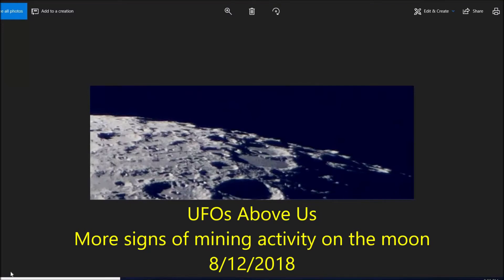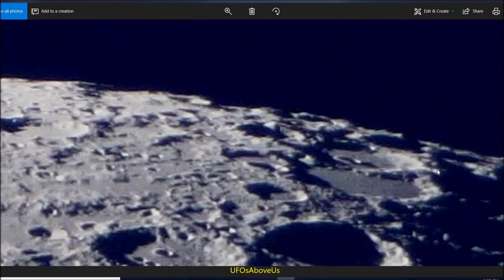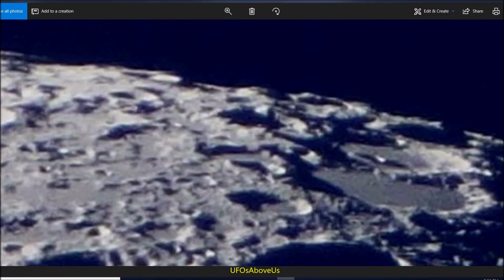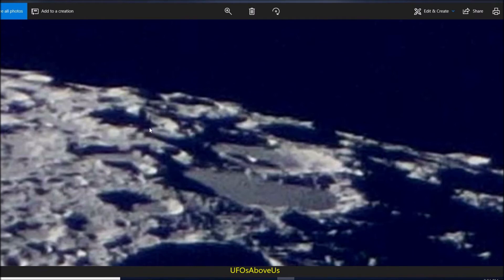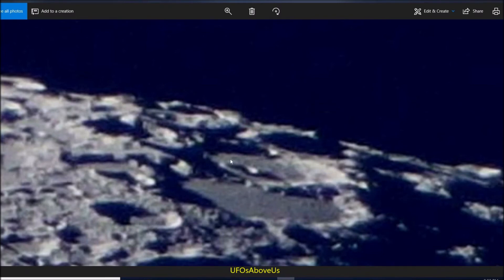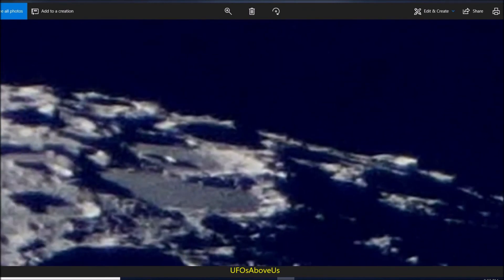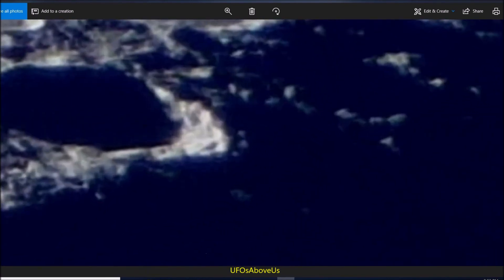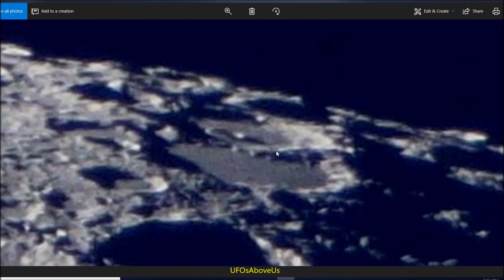More evidence of mining activity on the moon 8/12/2018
Conspiracy theory - proof of mining activity on the moon. Could be our government secretly trying to mine helium 3 as fast as possible before other nations get the technology to follow suit.